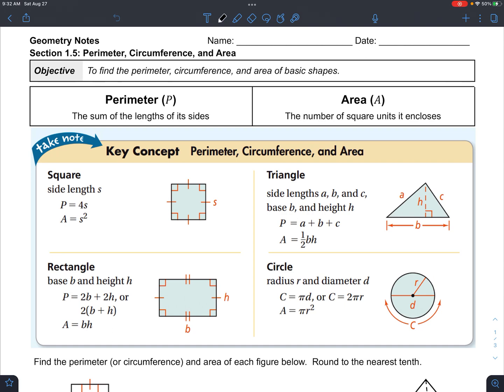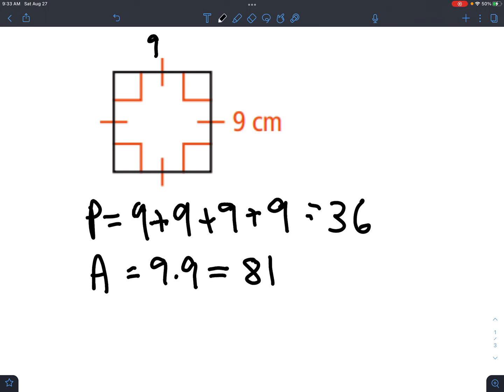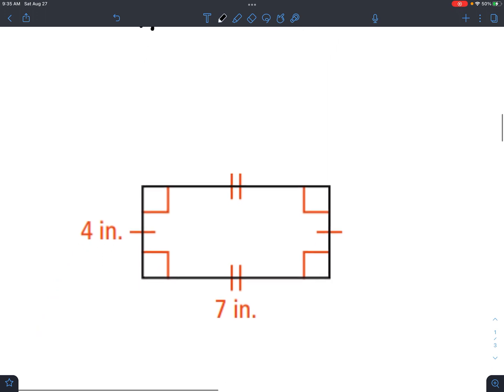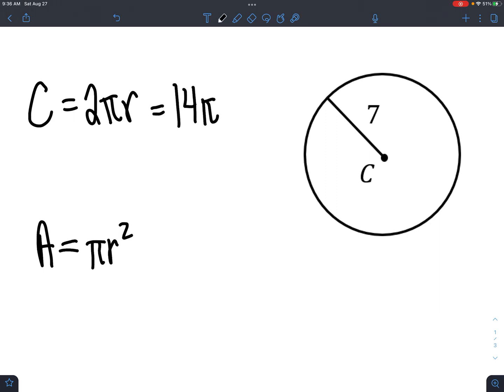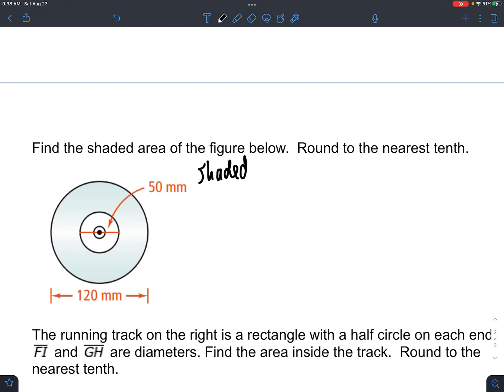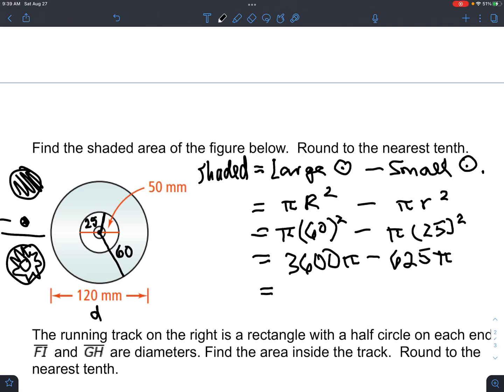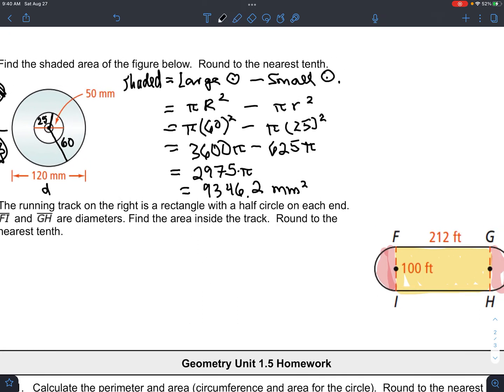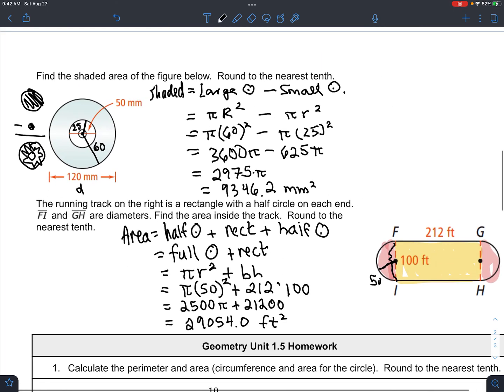Geom 1.5 Perimeter, Circumference, and Area (Made on September 2, 2022)